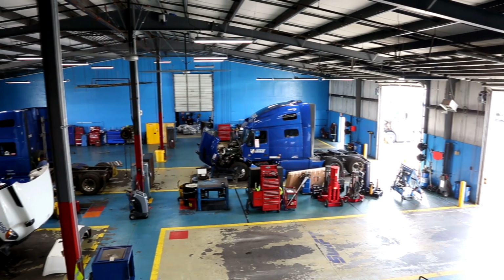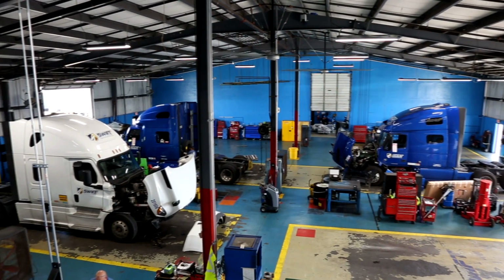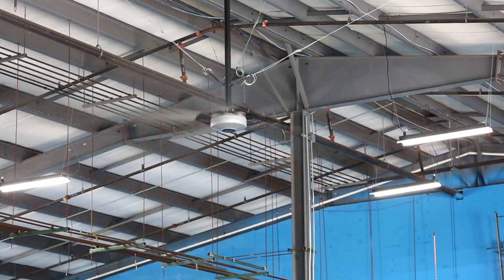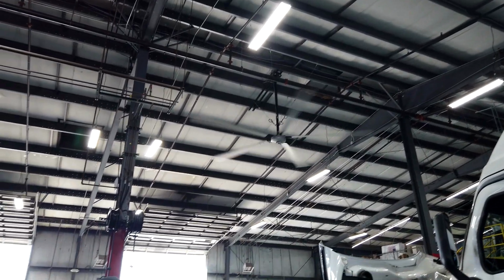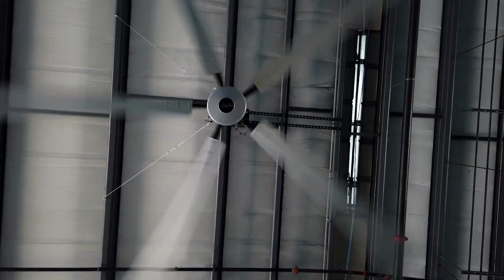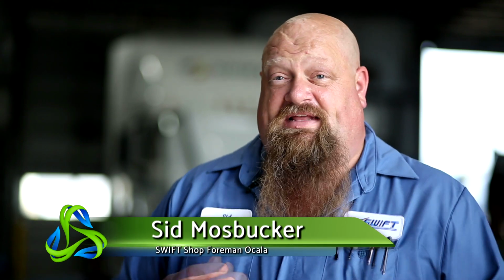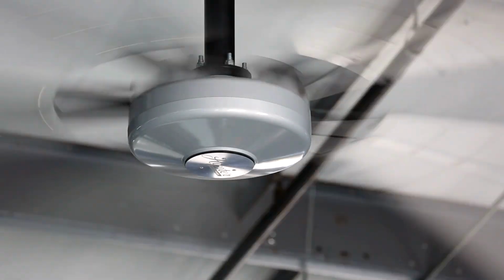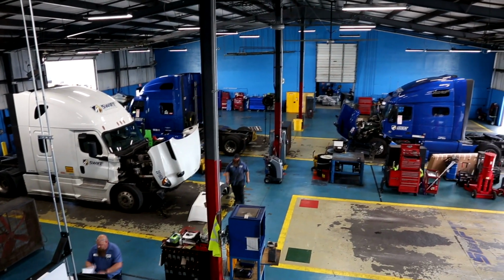HVLS Fans - How Swift in Ocala, FL Saw Immediate Benefits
Learn how Swift - one of U.S. Energy Recovery's clients had seen the immediate benefits of HVLS fans.

Swift Transportation in Ocala, FL installed new high volume low speed (HVLS) fans to increase the airflow within their shop environment. The increased airflow keeps the team cooler while saving energy instead of running many smaller fans on the floor.